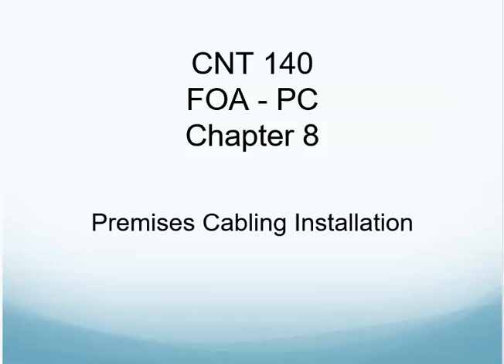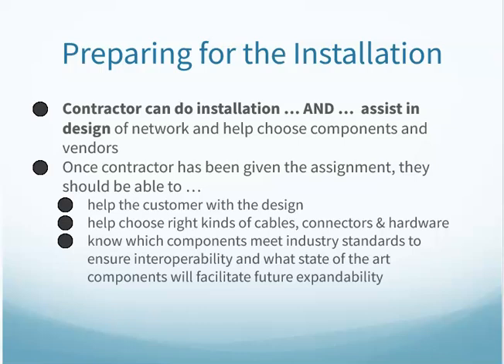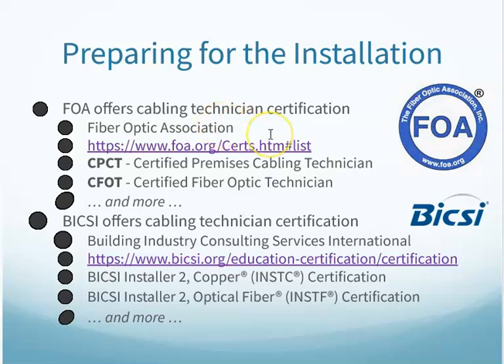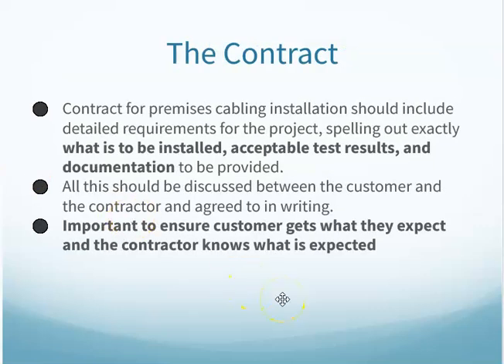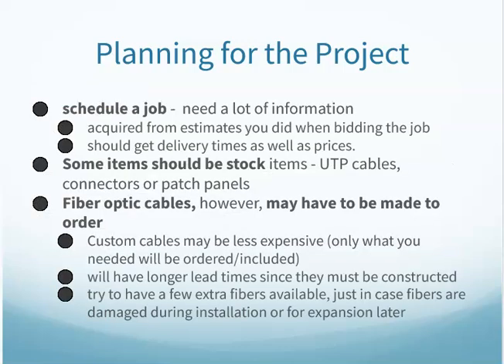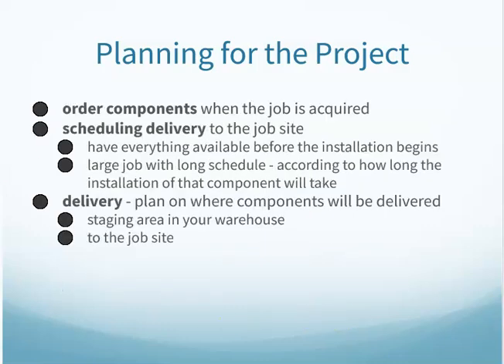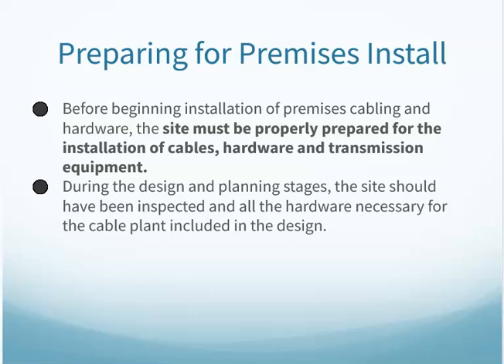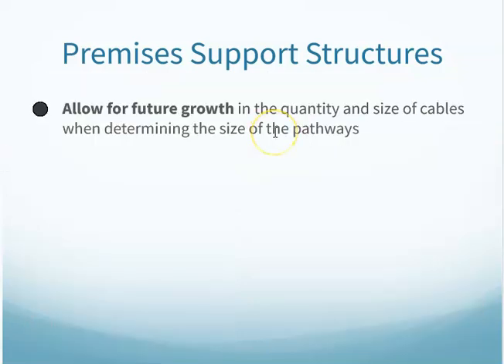CNT140 FOA PC Chap8 1 Install 1